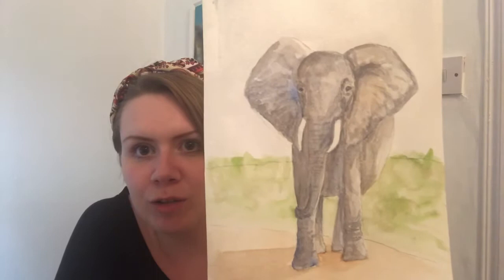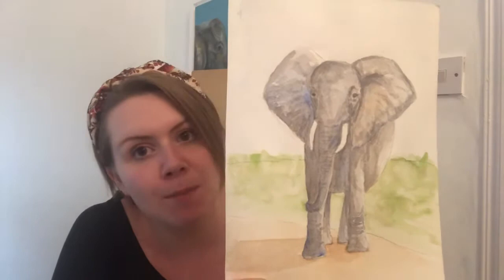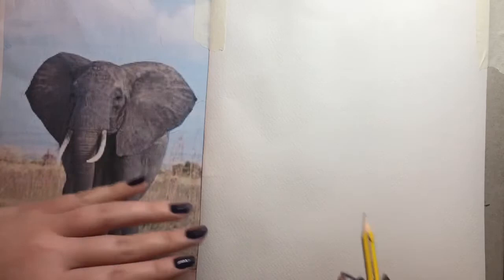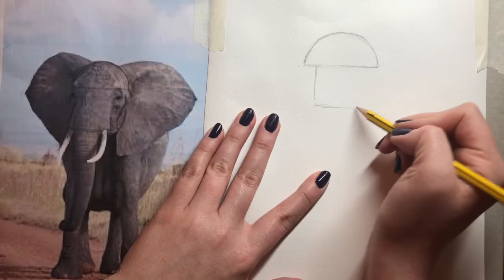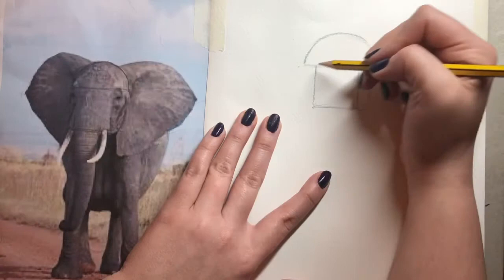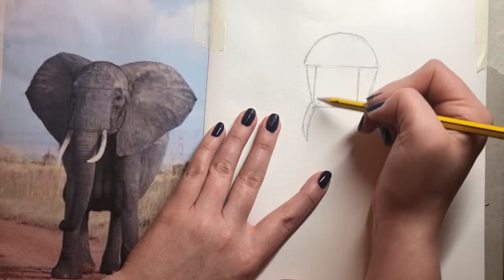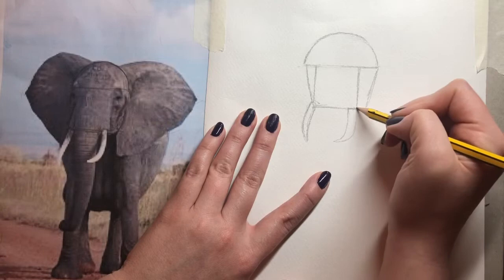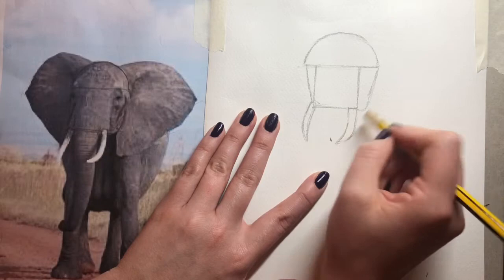How to Draw & Paint an Elephant in Watercolours - Step-By-Step Tutorial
Step-by-step drawing of an elephant, followed by painting using watercolours.

We practice wet-on-wet techniques and wet-on-dry techniques to create a beautiful elephant with texture and depth.

I’ve kept materials to a minimum:

- watercolour paints - ultramarine blue and burnt umber
- paintbrush - round is easiest, and maybe a bigger one for background
- watercolour paper
- pencil and rubber
- pot of water
- kitchen roll